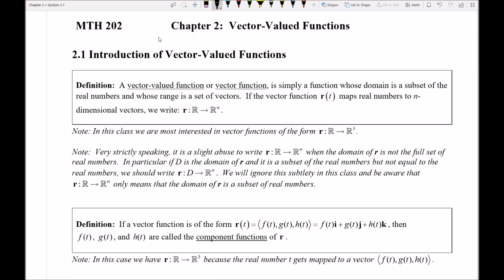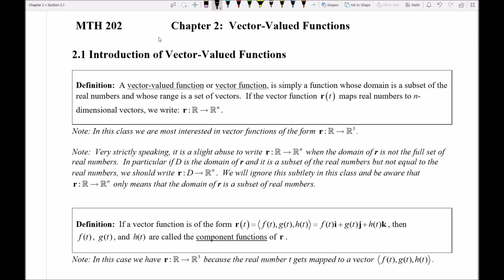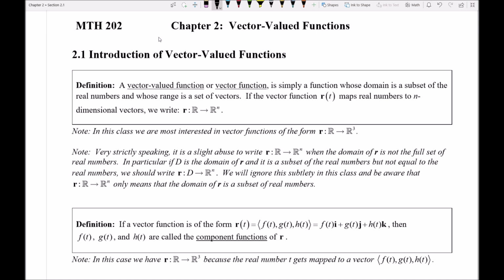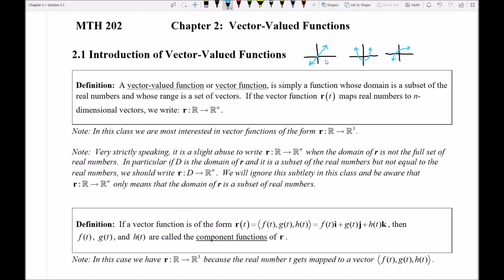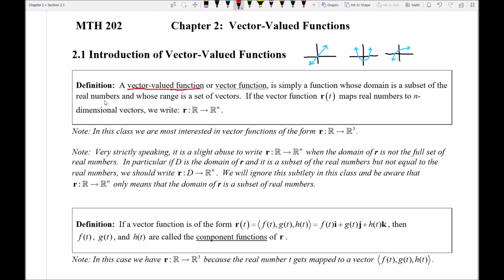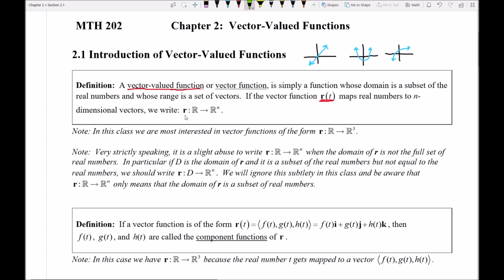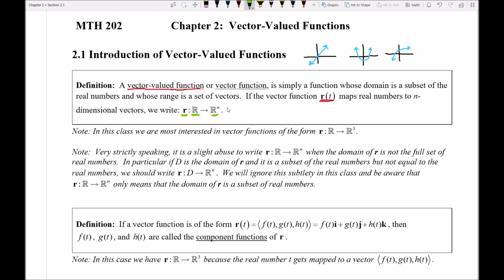Chapter 2 Intro